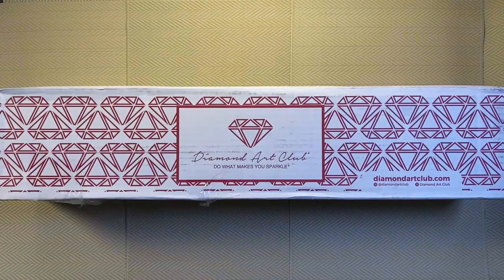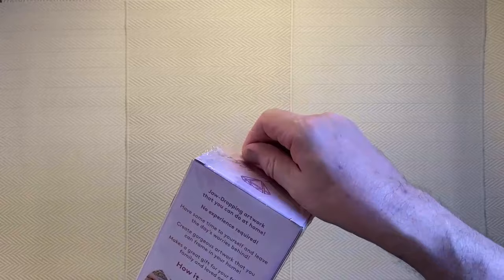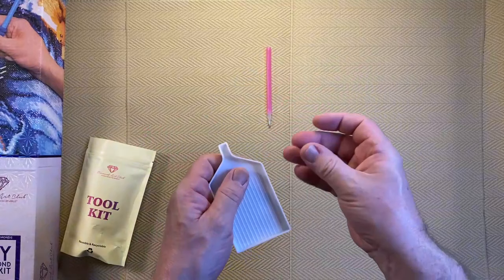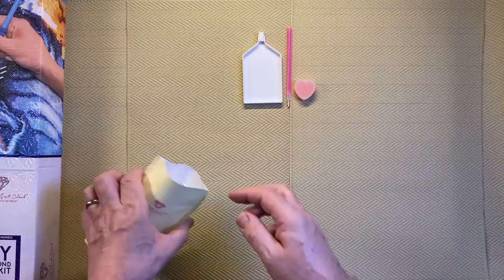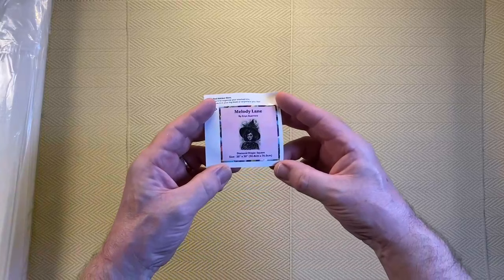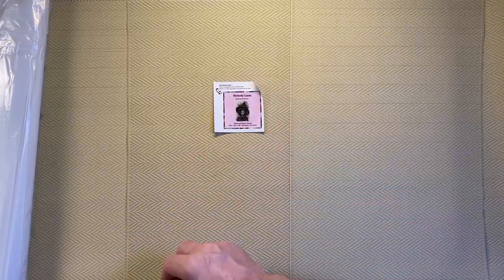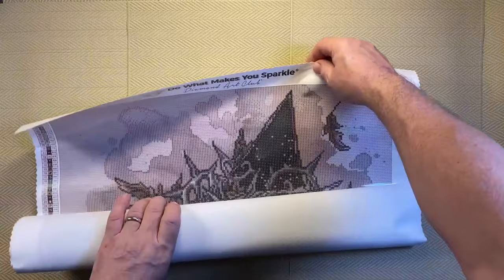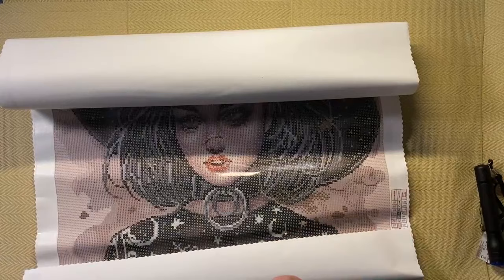Diamond Painting - Sneak Peak Unboxing Of Melody Lane From Diamond Art Club!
Today I am unboxing the Melody Lane diamond painting from Diamond Art Club.

As soon as I saw the artwork I was immediately drawn to her eyes, there's just something about this image that instantly caught my attention.

The combination of the way she she looks, the cut on her nose, the leather neck collar and the symbols on her clothes really intrigued me.

I could help but think that there was a story behind Melody Lane.

I searched on the internet and found that there was a song called Melody Lane by Uncle Acid & The Deadbeats and I wondered if the song was inspired by the artwork or the artwork was inspired by the song.

So I decided to contact the artist, Enys Guerrero, to find out.

I really wasn't expecting much and thought that I would be lucky if I even got a reply.

But I did... and it was a lot more than I expected.

You can hear Enys' reply in the video and I did get permission to quote her.

This diamond painting is very different from what I usually choose, with only 30 colours which are far from the bright colours that normally catch my attention.

However, this diamond painting just has an aura that is just difficult to ignore.

I'd like to thank Enys Guerro for replying to me and giving us an insight to the background of Melody Lane.

If you have never seen Diamond Art Club's Fairy Drills you can check them out, up close and personal, here.

I did notice some static in at least one bag of drills in this kit. It seems to be a relatively common problem with resin drills.

If you'd like to see how I quickly get rid of static from diamond painting drills just click this link

Finally, if you are interested in buying Melody Lane it will be available to the public from 9am PST on Saturday the 23rd of September but I have to say that popular kits can sell out extremely quickly, and I wouldn't be surprised if this is a popular kit, so you have to be quick if you really want it!

You can find the whole range of Diamond Art Club's diamond painting kits, including more artwork from Enys Guerrero, on their website.